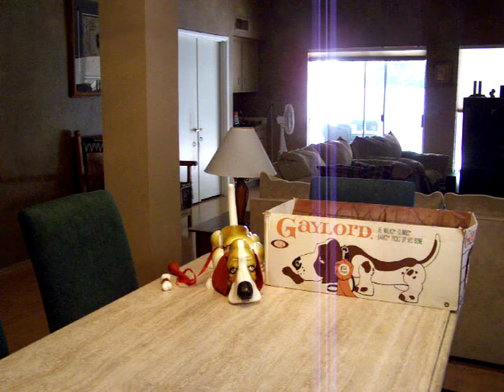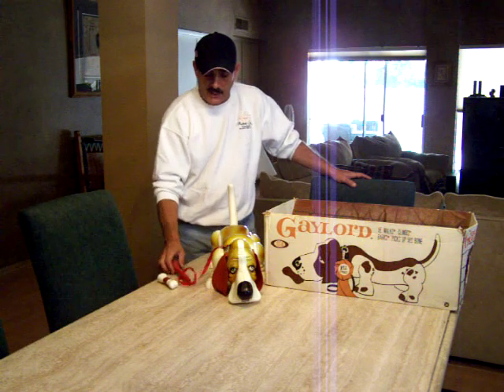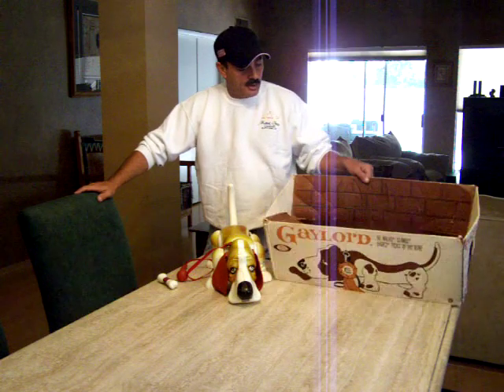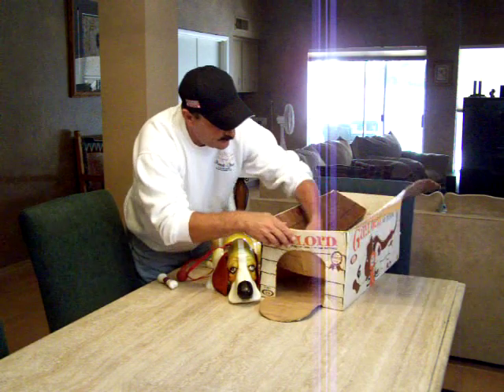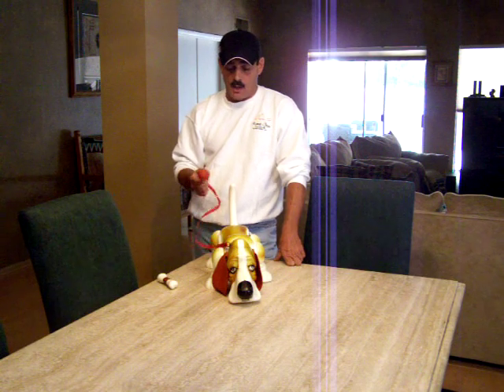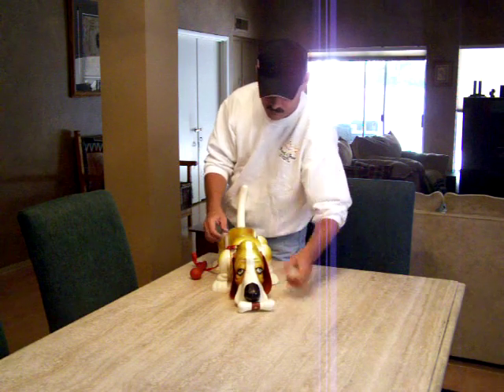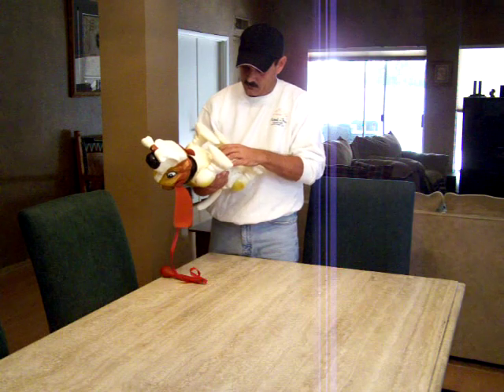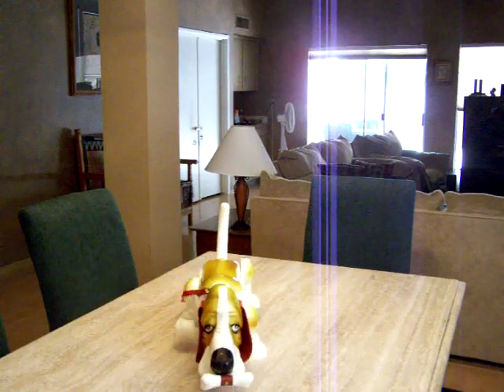Gaylord A vintage toy Basset Hound by The Ideal Toys 1962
A vintage 1962 toy basset hound from The Ideal Toy Corporation.